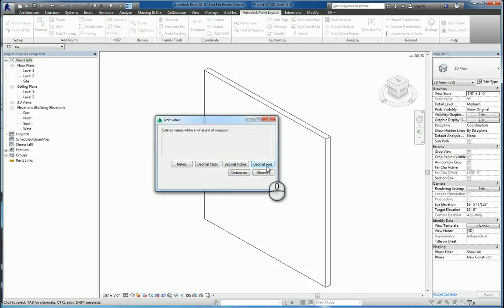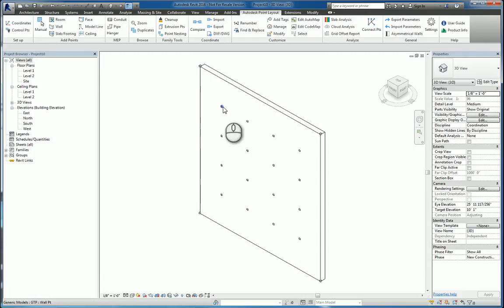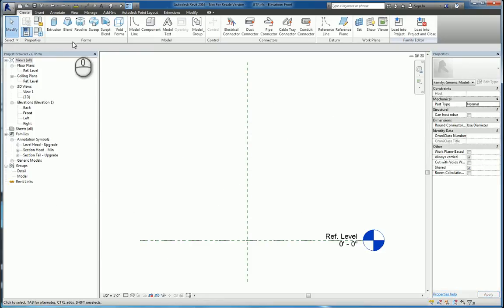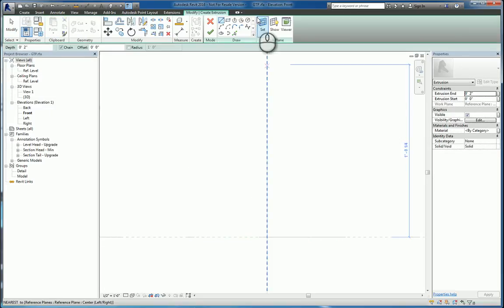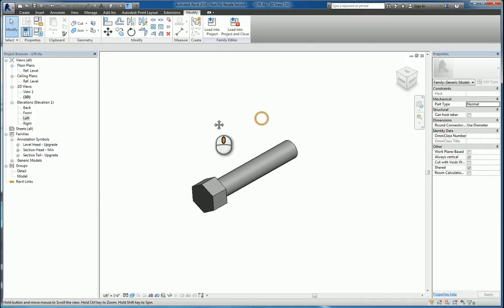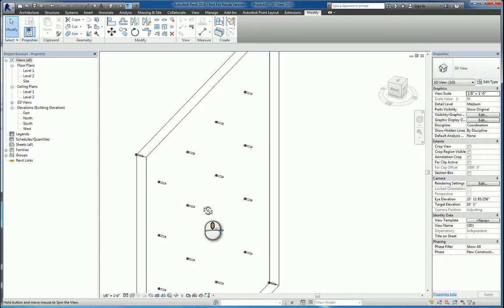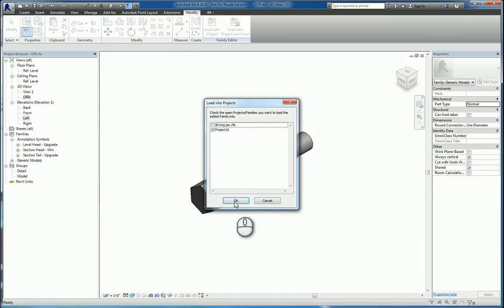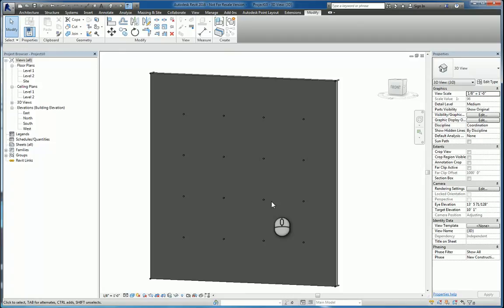Autodesk Point Layout Repetitive Family in Wall A How To Guide